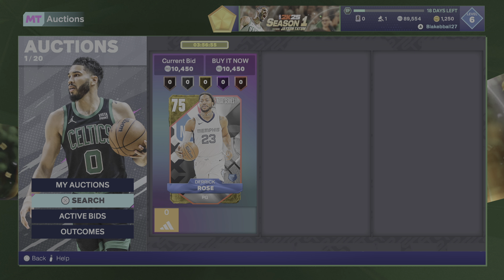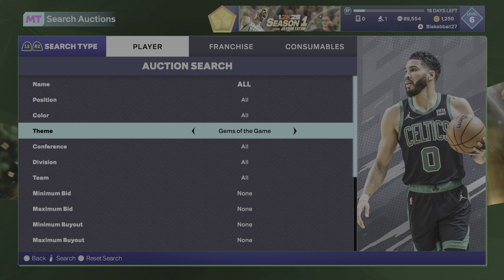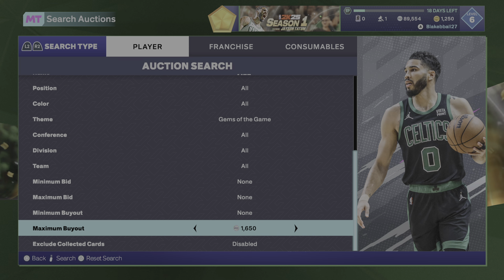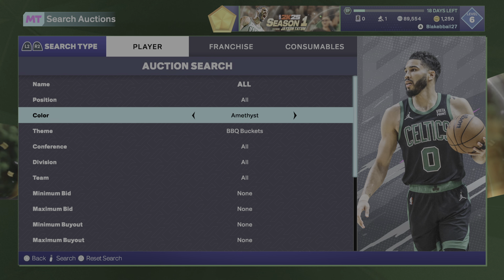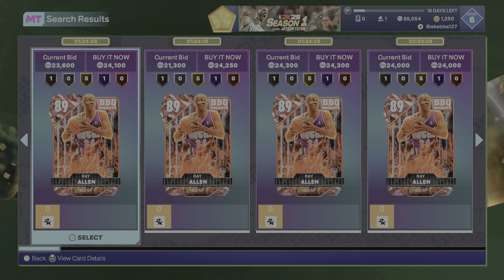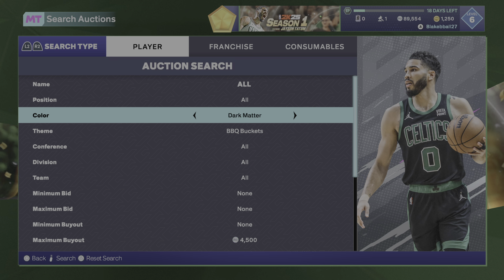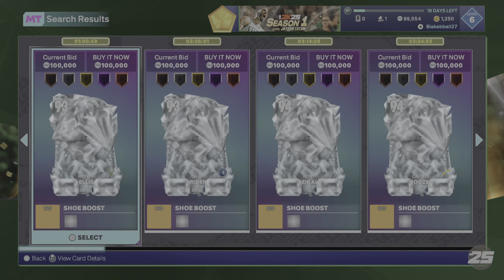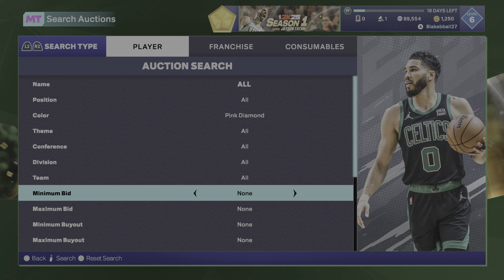Best Snipe Filters In 2K25 MyTeam Right Now!!!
These are the best snipe filters currently for the bbq buckets cards